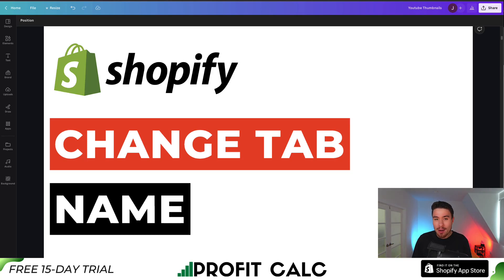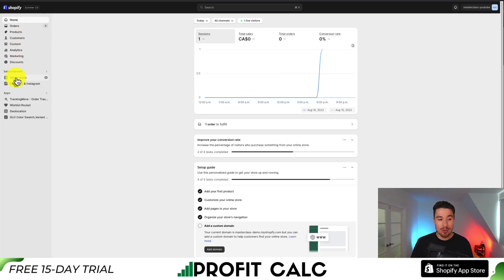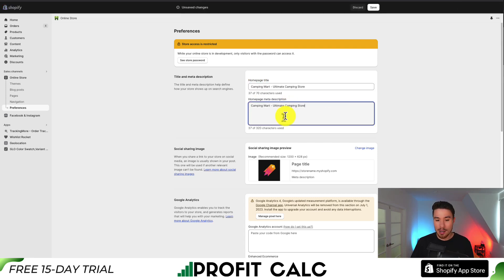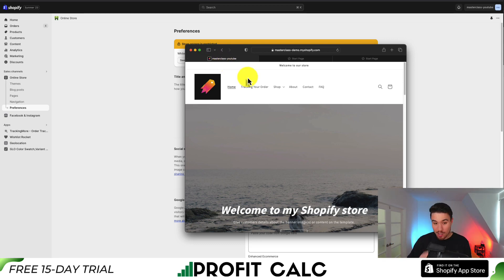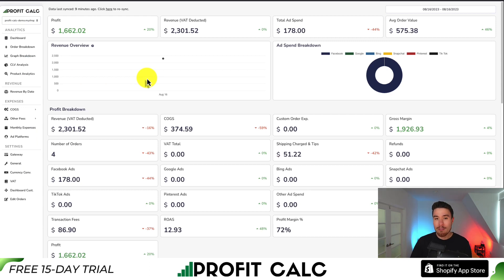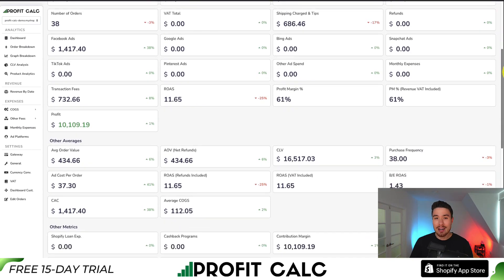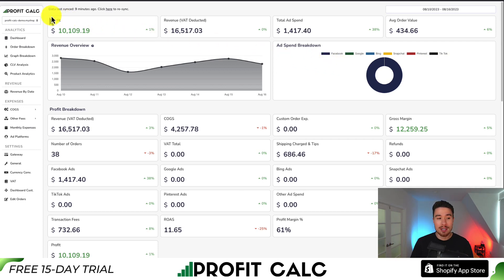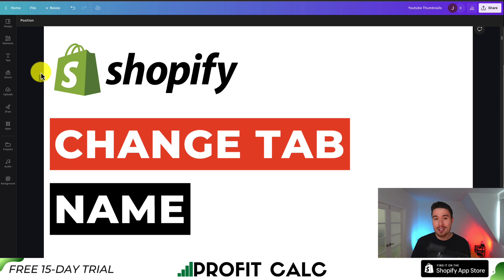How to Change the Name of the Tab in Shopify Store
COPYWRITING ROBOT
In this comprehensive tutorial, we're tackling a simple yet crucial aspect of enhancing your online store's branding and user experience – changing the name of the browser tab. Join us as we guide you step by step through the process of altering the tab name directly from within Shopify.

🎯 In this video, you'll uncover the following key insights:

📌 Importance of Tab Naming:
Discover how a well-chosen tab name can reinforce your brand identity, improve SEO, and provide a more informative browsing experience for your customers.

📝 Step-by-Step Guidance:
Learn the exact steps to change the tab name of your Shopify store without the need for any coding expertise. Our user-friendly instructions ensure a seamless process.

💼 Benefits for SEO:
Explore how customizing your tab name can positively impact your store's search engine optimization, potentially leading to higher rankings and increased organic traffic.

🛍️ Consistency and Branding:
Witness the power of consistent branding as we guide you to align your tab name with your store's unique identity and messaging.

🔗 Unlock the Potential:
With our guidance, you'll be equipped to give your Shopify store a personalized touch that resonates with your audience and sets you apart from the competition.

👍 If you're ready to take control of your Shopify store's tab name and make it a strategic asset for your business, hit that "Like" button and subscribe to our channel for more valuable Shopify insights and customization tips.